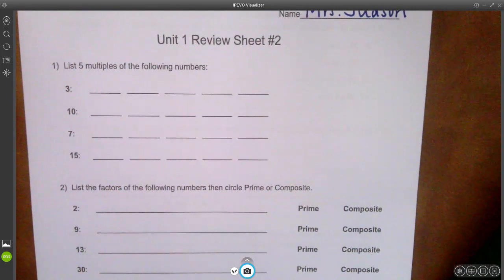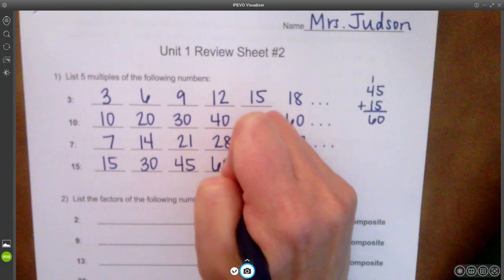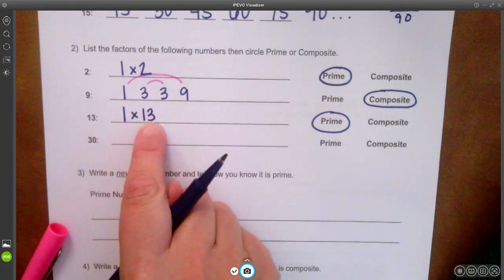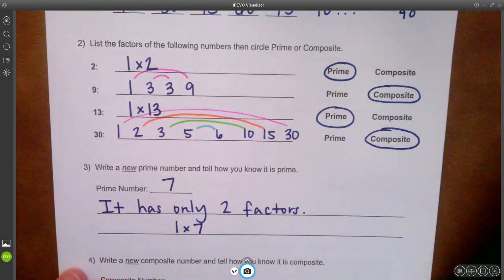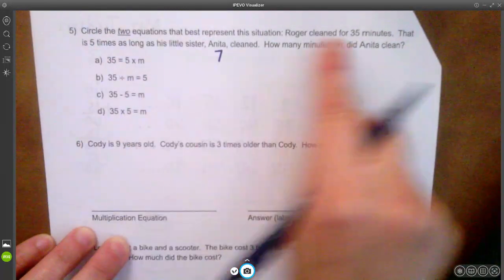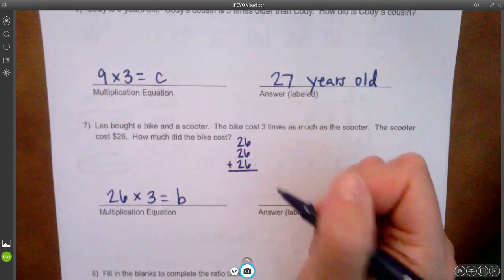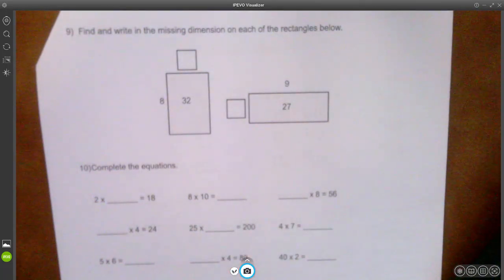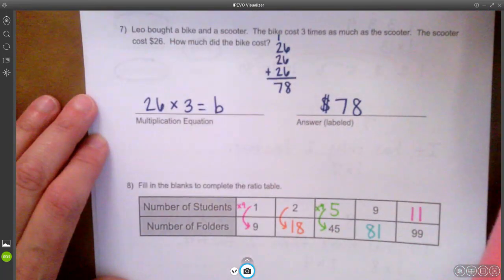Unit 1 Review Sheet #2